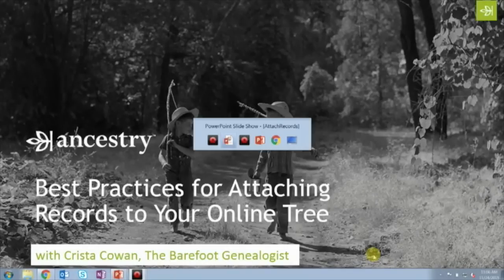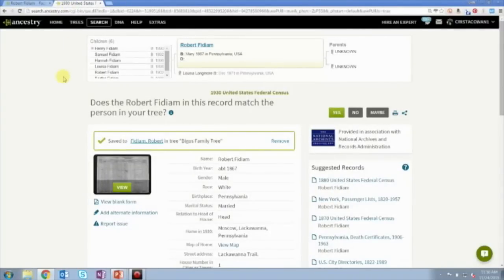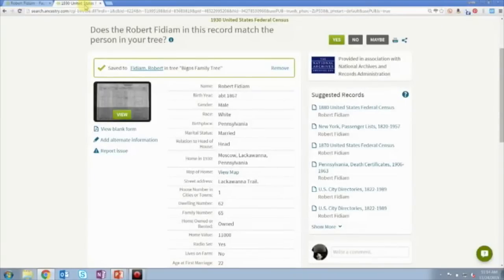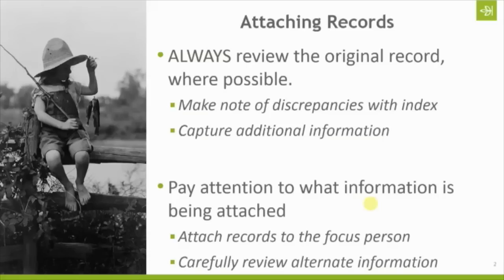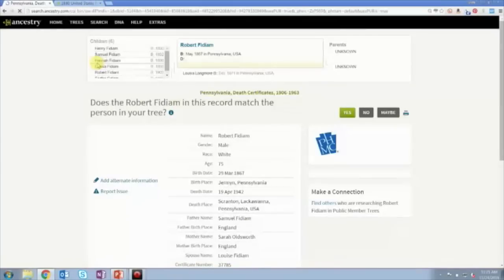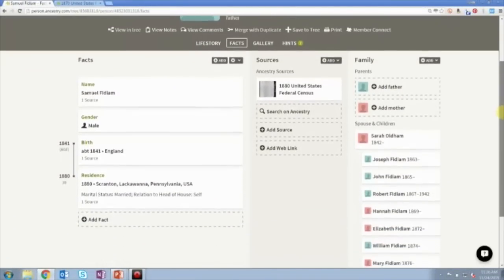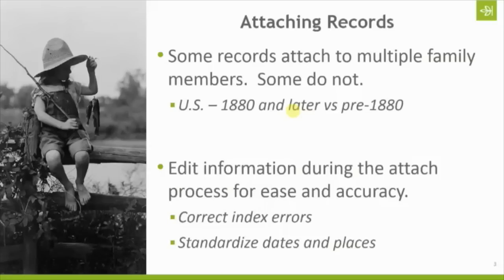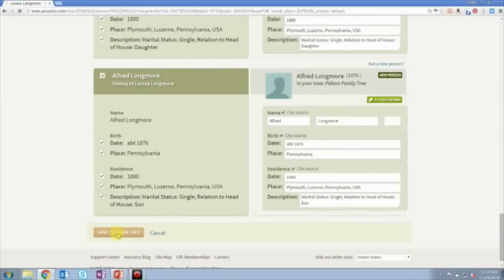Best Practices for Attaching Records to Your Online Tree | Ancestry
Shaky leaf hints. Suggested records. Searching from your tree. Browsing through the Card Catalog. These are all ways you can discover the records that tell the stories of the lives of our ancestors. Save these records to the individuals in your tree to create automatic source citations. Learn the best practices for ensuring that everyone in a record is accounted for and the record has been attached correctly.